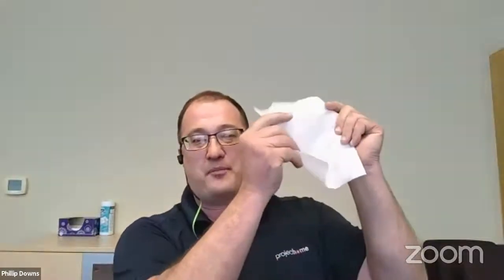"Ask A Home Energy Expert" - Live Q&A with Project Home and MG&E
Energy Experts from Project Home and Madison Gas & Electric discuss questions about saving energy, building science and common Winter issues in our homes.  Thanks again to Phillip Downs and Adam Weisse (from Project Home) & Laura Paprocki of MG&E for sharing their knowledge.